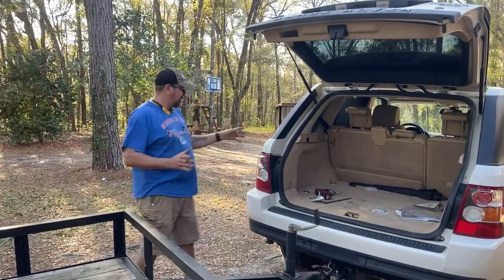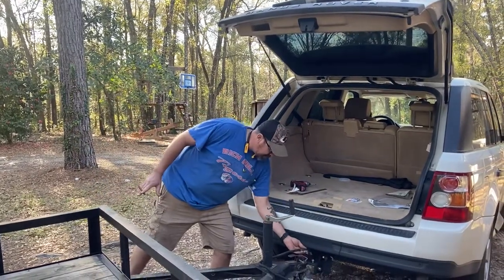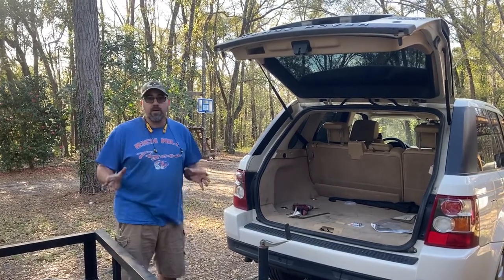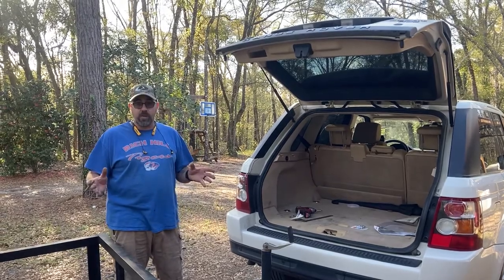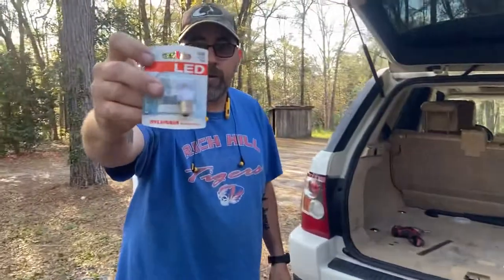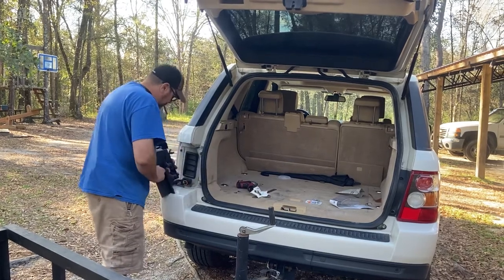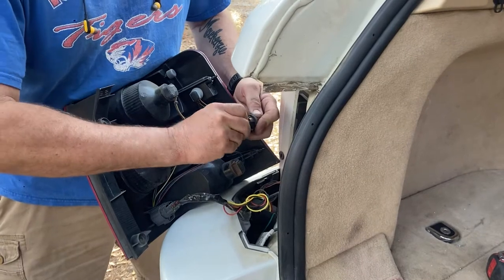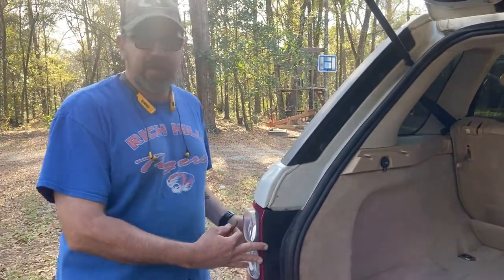Cheap trailer light harness on a Land Rover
Buy a cheap universal wiring harness on Amazon and install it, and then add the LEDs to the rear lights. ( Disclaimer: the inside blinker will blink fast but the outside will blink normal)